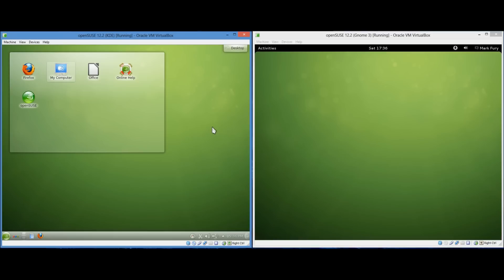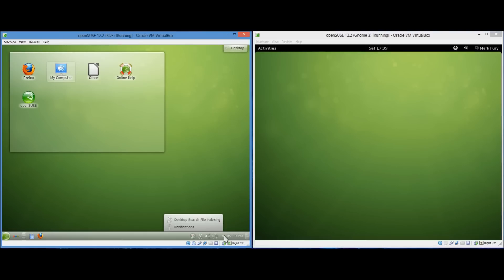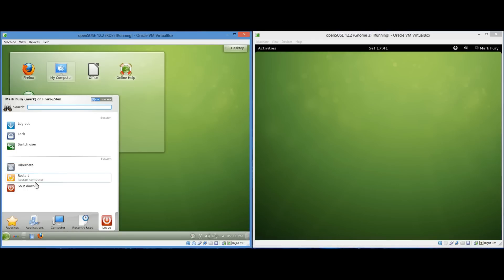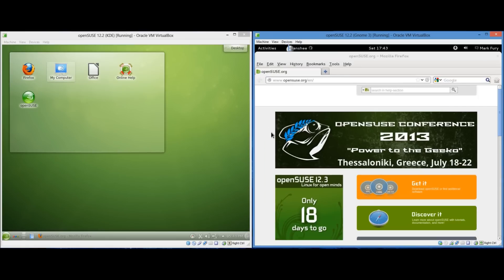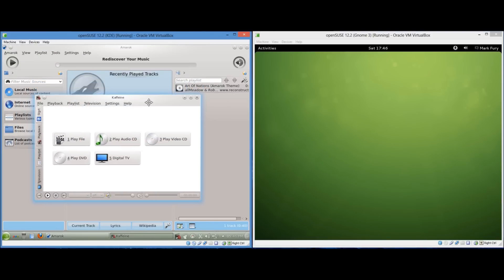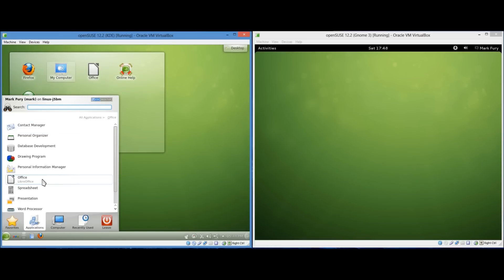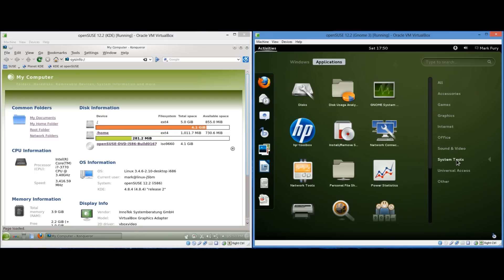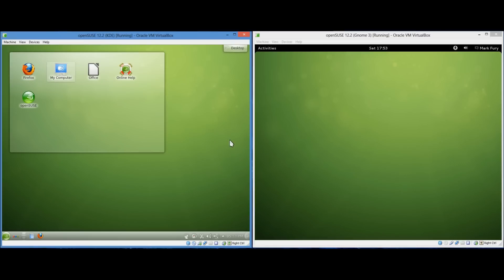KDE 4.8.4 vs Gnome 3.4.2 (2013) (OpenSUSE 12.2)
In this video, I compare the KDE 4.8.4 desktop environment to the Gnome 3.4.2 desktop environment, from your average users point of view. I am using OpenSUSE 12.2 in both of the virtual machines.